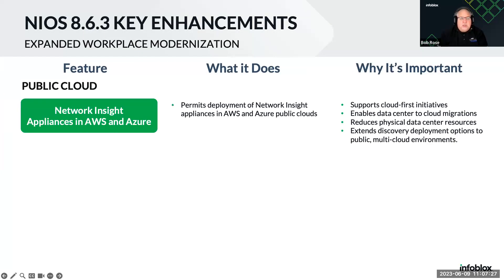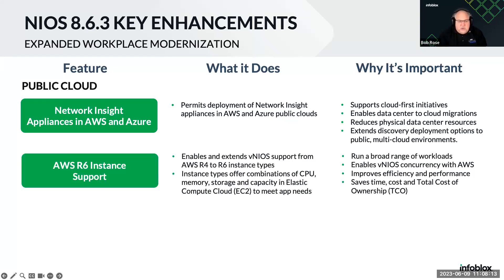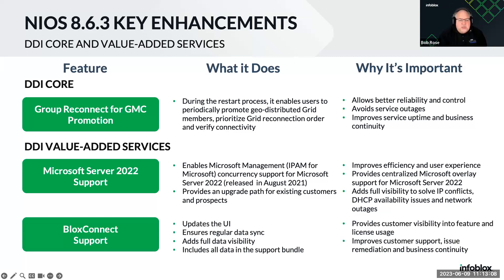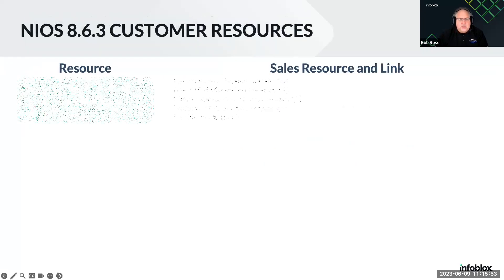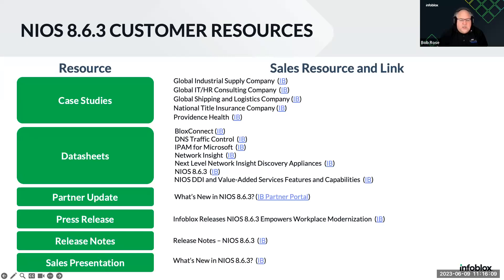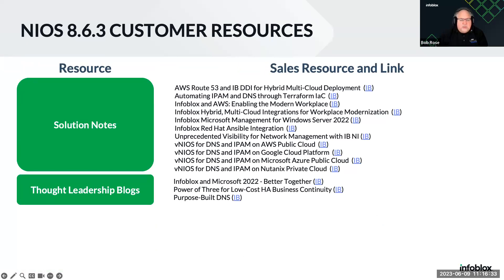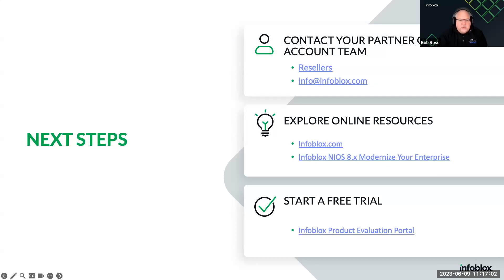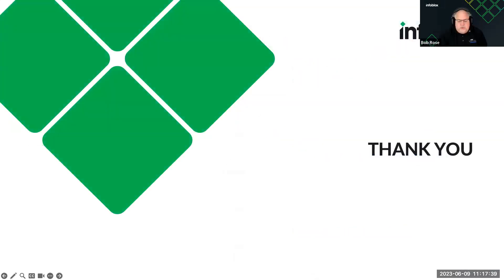NIOS 8.6.3 – What’s New in DDI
An overview of the Infoblox NIOS 8.6.3 software which provides visibility, automation and control for hybrid, multi-cloud networks.